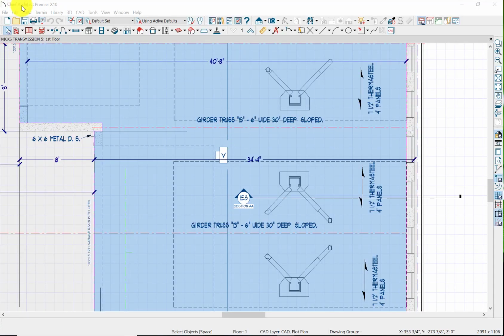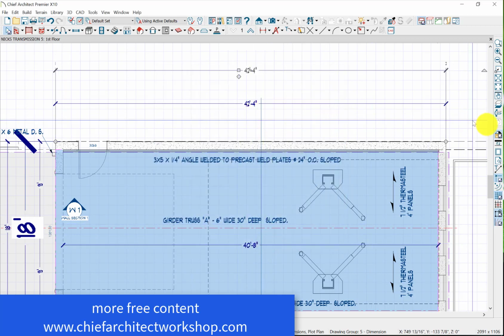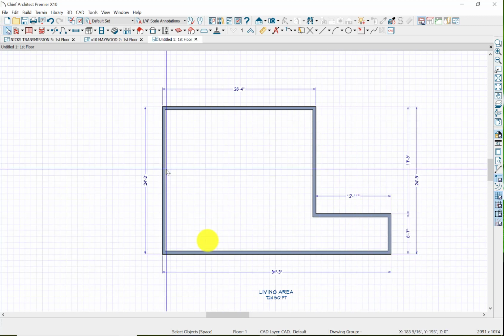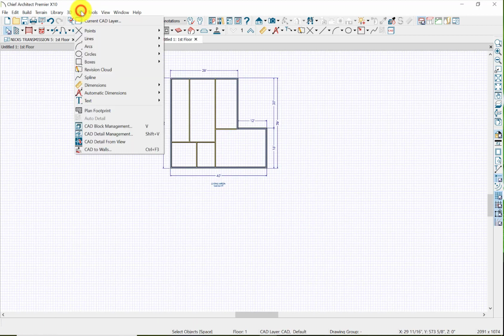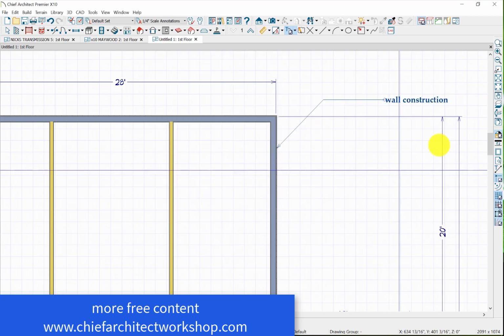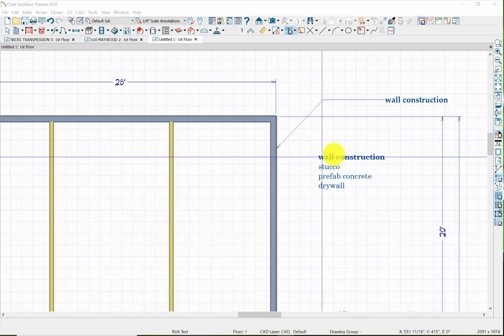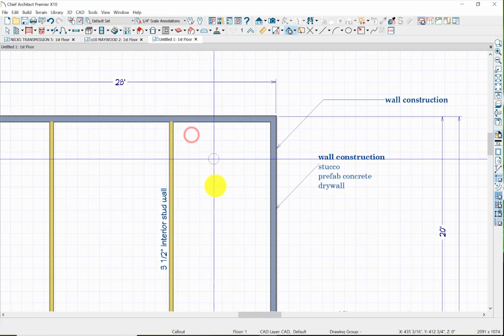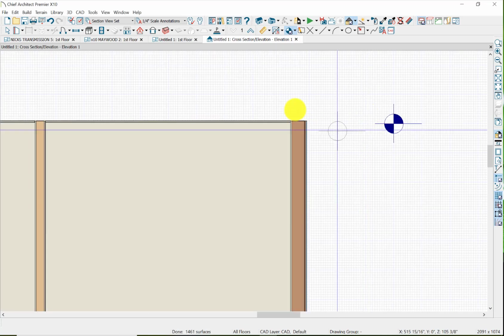THE CAD PULL DOWN MENU - PART 2 - DIMENSIONS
Overview of the DIMENSION part of the Pull Down Menu.  End to End, Tesxt, Rich Text, and the like are explained.  Basics that the beginner will use most.